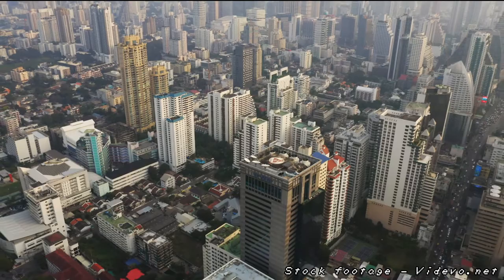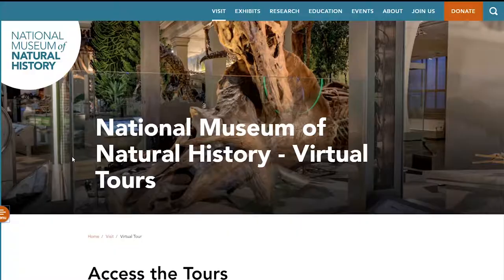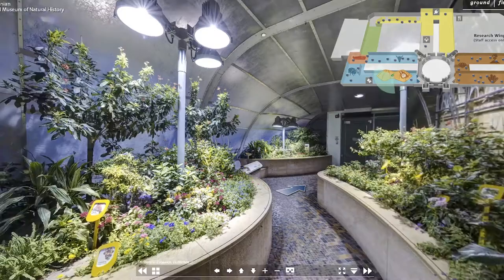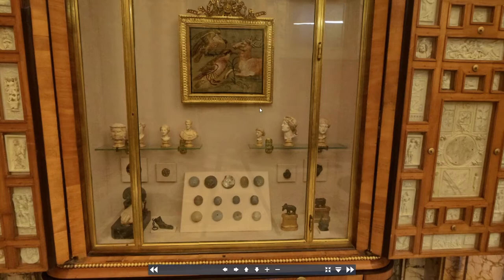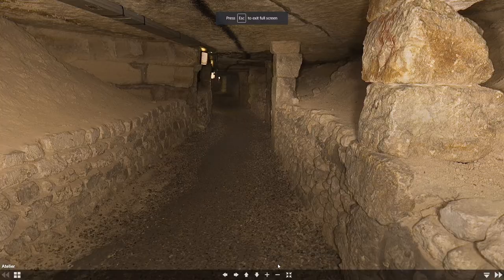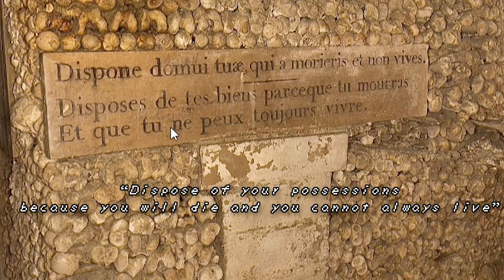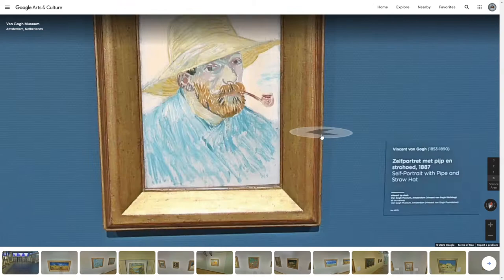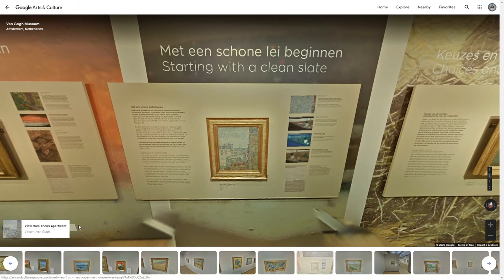Virtual Museum Tours - TechnicalCakeMix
In a change of pace, Adam shows us how he and Cameralady have been passing the time in quarantine during the Covid-19 pandemic. In this video, we go across the world to various museums, touring from the comfort of our own homes

Links to tours!